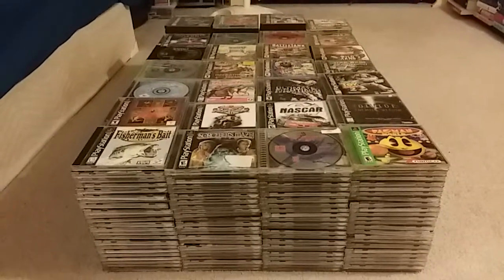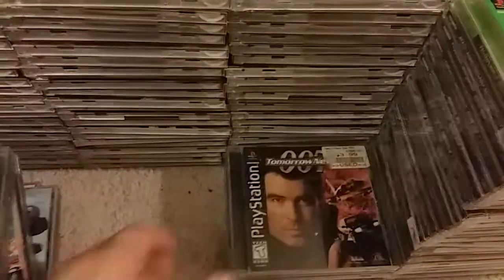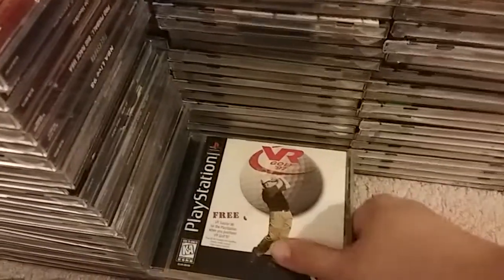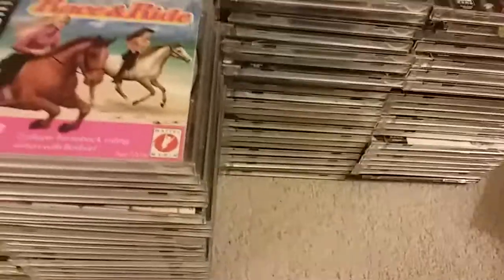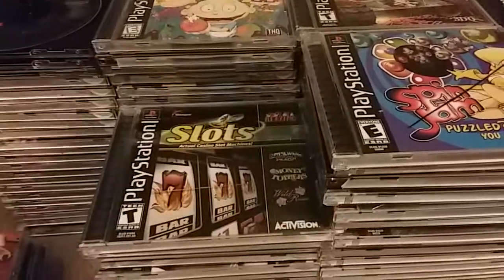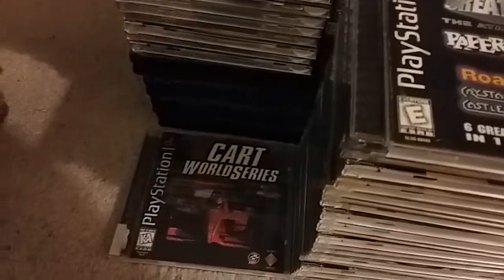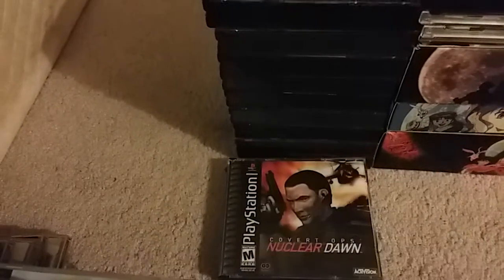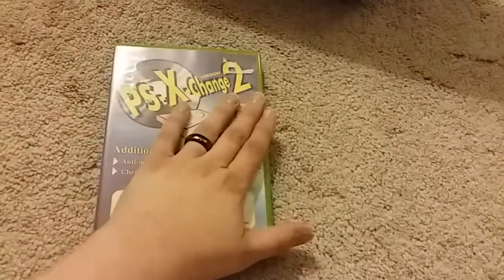Playstation 1 Collection (Updated)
Today we're taking an updated look at my Playstation 1 collection. It's been several years since the last time that I did a collection video for my PS1.

The Playstation 1 is my favorite 6th gen console. It has such an awesome and diverse library of games to choose from. It's packed with so many classic titles and series that have gone on to become staples in the Playstation library.

Let me know what are some of your favorite PS1 game?

What games could you not really get into?

Are there any games that you would recommend that I pick up for the collection?

Gamertags:

Xbox 360/One: Asian Sleepy

PSN: Asiansleepy1

Club Nintendo: Asiansleepy